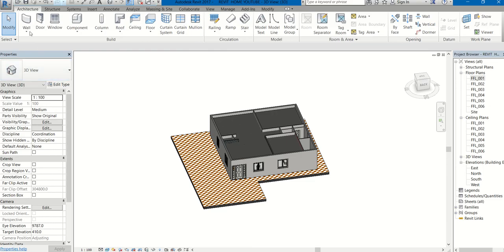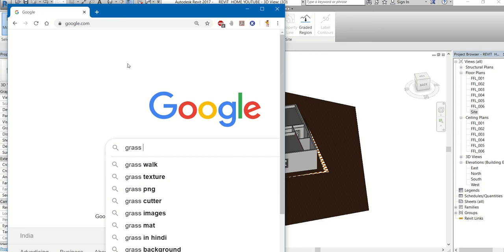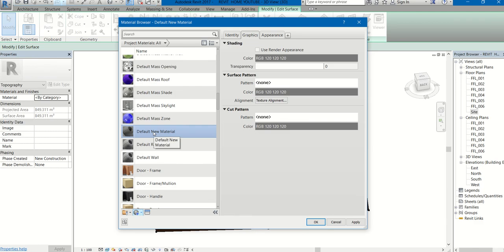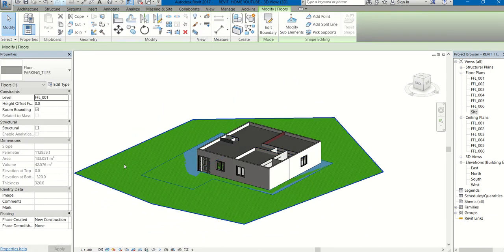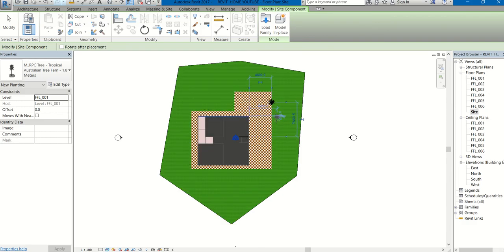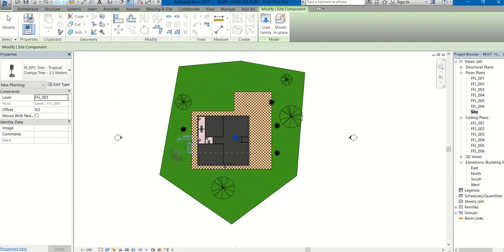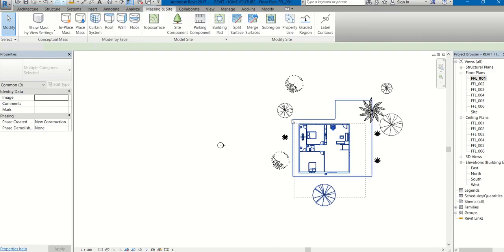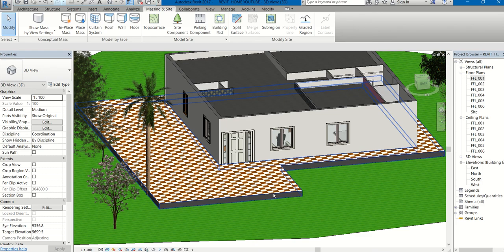Lesson 9: Massing and site - Create Grass and place Trees || Revit Architecture